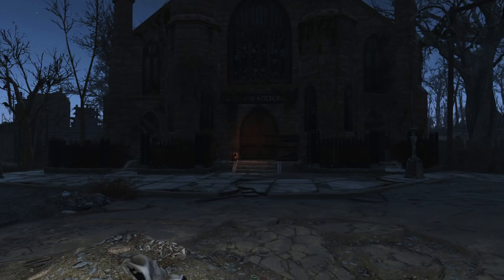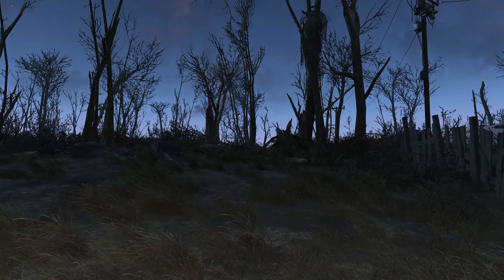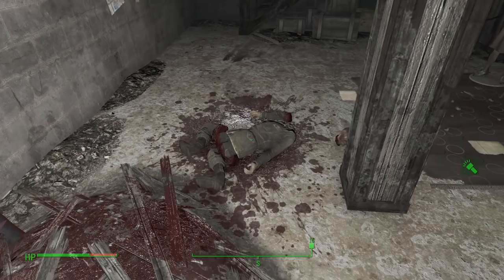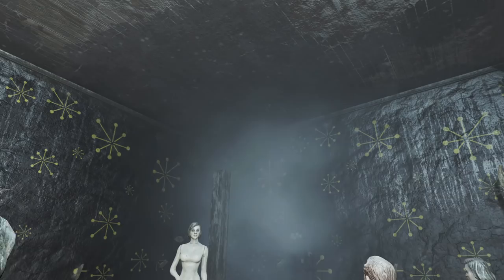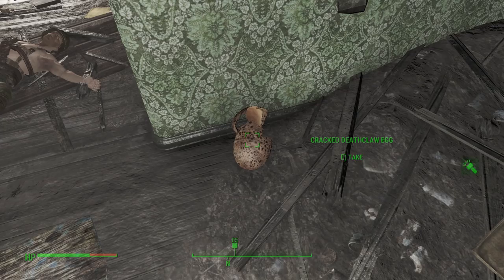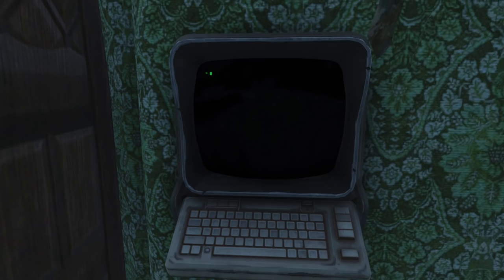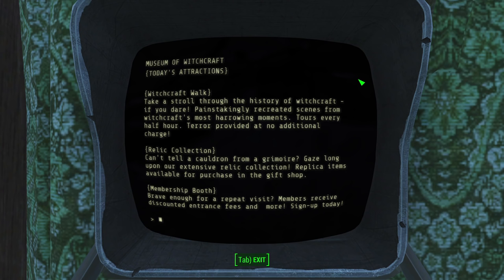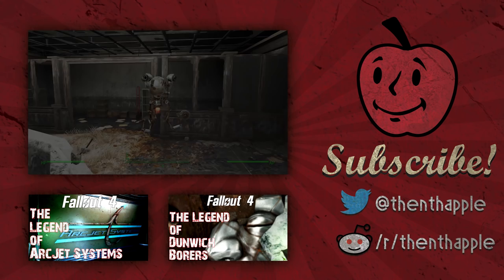Fallout 4- The Legend of the Museum of Witchcraft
Fallout 4- The Legend of the Museum of Witchcraft-  the devil's due, deathclaw gauntlet and deathclaw eggs. This and more in this episode of Fallout 4- Legends of

Museum of Witchcraft:

Located in the Northeastern area of the Commonwealth, to the East of Hugo's Hole, and just West of Salem. The front door is chained, so the Sole Survivor must go in via the basement entrance on the right side of the building. Near the basement entrance lies the body of Private Hart. The inside is nearly demolished, and there is not much left to hint that it once was a museum. In the north west corner of the Museum on the main floor there is a bunch of cracked deathclaw eggs. So a group of gunners stole, unknown to all except Major Jefferies, deathclaw eggs. The deathclaw tracked them here and then killed them. We start The Devil's Due quest when we find Private Hart's holotape, and then we journey inside the Museum of Witchcraft to piece together the story. Its pretty messed up, what with the deathclaw and possible supernatural phenomenon. After, we get the last egg, and can return it to a deathclaws nest to complete the quest :)

Magnus H. Tellman- Atharia

Other Series of mine you may like(not guaranteed though :/)